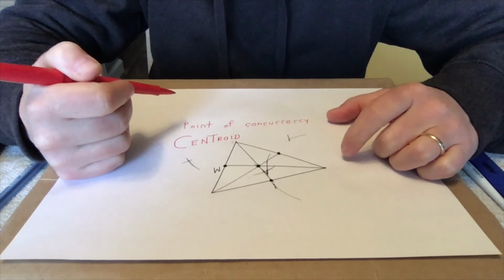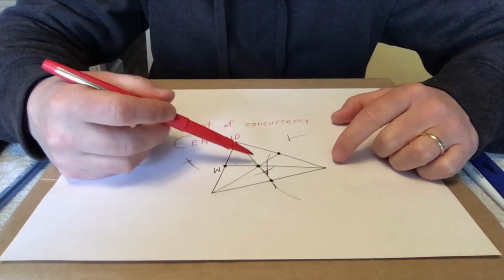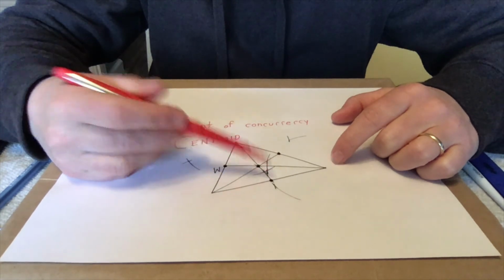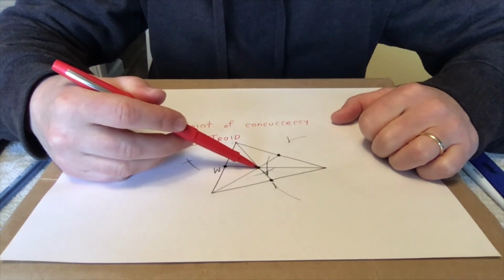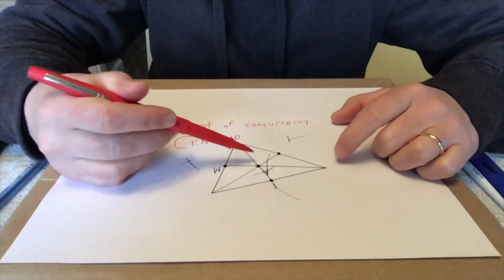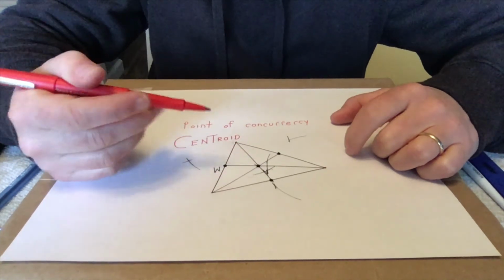Centroid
This video is about finding the centroid of a triangle.